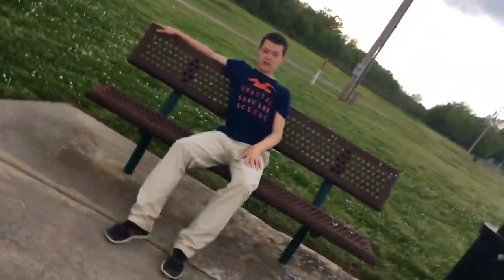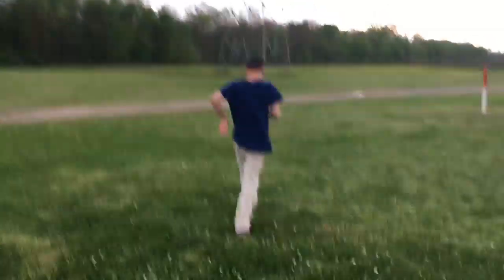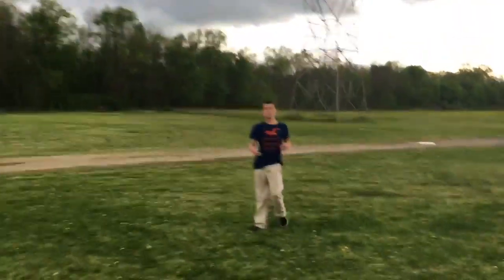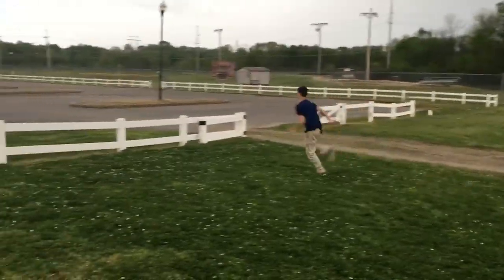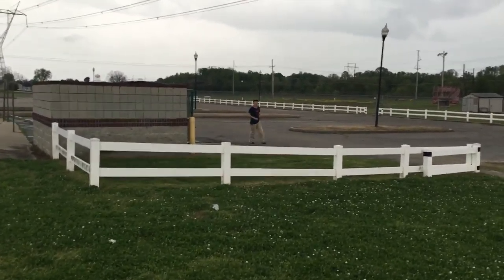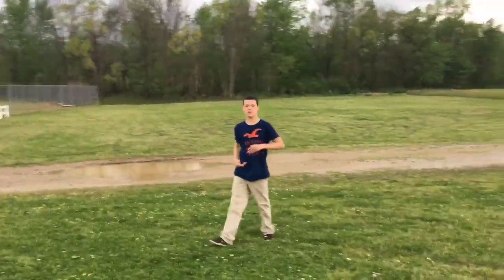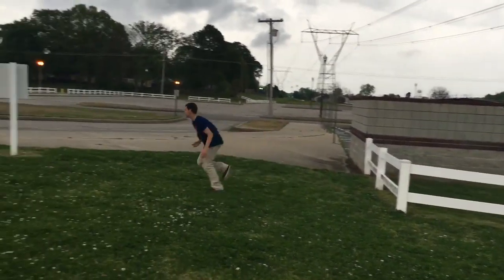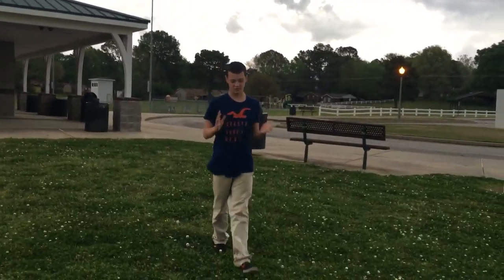How to do the monkey vault